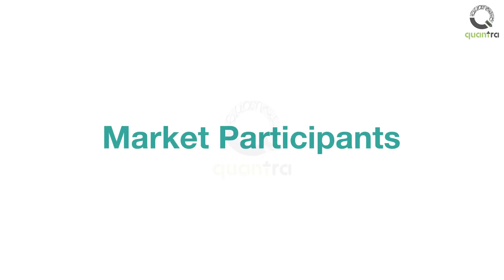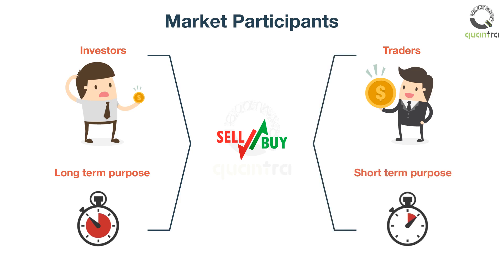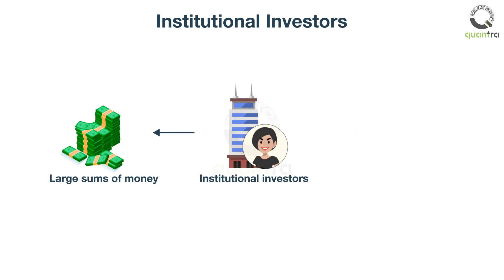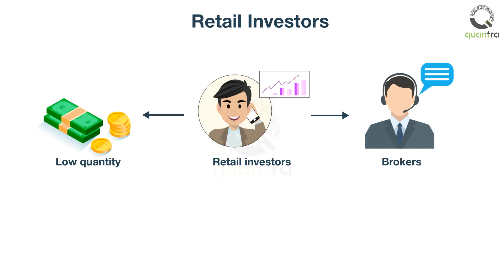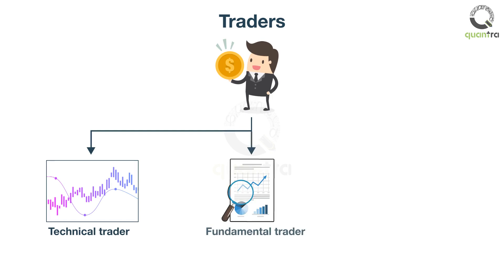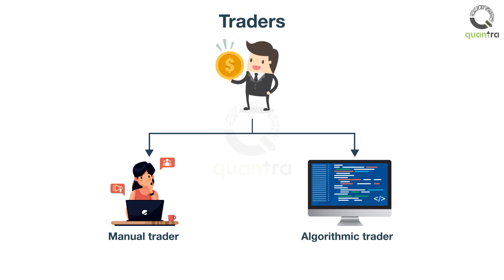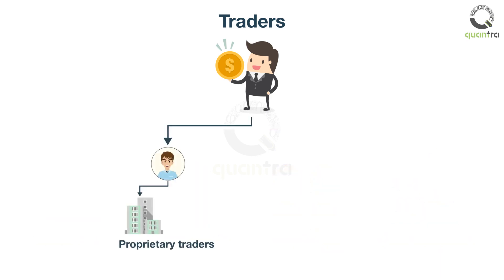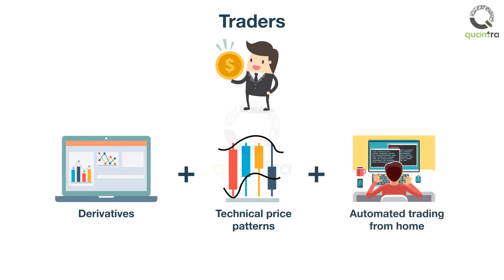Market Participants | An Introduction | Stock Market Basics | Free Quantra Course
Welcome to this video on market participants. In this video, you will learn about entities who trade in financial markets and their categorization.
Entities who trade or invest in markets are known as market participants. They can be broadly categorised into, investors and traders. An investor is a person or entity who invests in financial markets by buying financial instruments for long term purpose. A trader is a person or entity in financial markets who buys and sells financial instruments in order to earn short term profits. A person or an entity can be an investor or a trader or both.
Colloquially, in financial markets terms, trader and investors are used interchangeably. As you know, investors are individuals or professionals who trade in markets usually for the long term, in order to accumulate wealth.
They are further classified into:
Institutional investors and Retail investors
Institutional investors are highly knowledgeable professionals or firms who invest a large sum of money in the financial markets. The money that they use is usually not their own. That is, they invest other people’s money on their behalf. Due to their large transactions, they often qualify for preferential services and lower fees. They can be mutual funds, pension funds, insurance companies, investment banks, hedge funds and so on.
Retail investors are non-professional investors who buy and sell securities occasionally, or at irregular intervals. Their transacting quantity is often low and traded through brokers. They usually manage their own money. Also, their investments are generally driven by their personal goals such as retirement planning, starting a business, saving up for a child’s education and so on. Now that you know about investors and their types, let’s learn about traders.
As you learned, traders can be individuals or professionals who perform trading activity frequently in financial markets. These traders use various types of analysis to base their trades. For example, a technical trader is one who relies on past patterns in the data to make trading decisions. Whereas a fundamental trader bases her trading decisions on fundamental factors such as the macroeconomic situation, firm earning, etc.
Additionally, a quantitative trader employs mathematical computations and statistical analysis to perform trading activity. Traders can also be classified based on how they carry out their trades.
That is, A trader punching trades manually is referred to as a manual or discretionary trader and, A trader using sophisticated tools to trade in an automated fashion is known as an algorithmic trader.
Another criterion on which traders can be categorised is the asset they trade. For example, A trader involved in trading equities is known as a stock trader or an equity trader, A trader trading metal, energy products or any such commodity is referred to as commodity trader, A trader trading currency and currency products are known as a currency trader or forex trader, And last but not least, traders trading derivative products such as futures and options are known as derivatives traders.
Also, There are proprietary traders who use the capital of a proprietary trading firm or a brokerage firm to trade and take a cut from the profits. And retail traders are those who sit in the comfort of their homes or office and take positions in the markets.
Additionally, based on the trading activity performed by traders, they can be further  classified as a speculator, hedger or an arbitrageur. You will learn more about these roles in the upcoming unit.
Usually, traders can be classified in multiple ways. Consider a trader trading derivatives products based on technical price patterns in an automated fashion from the comfort of his home. Can you guess under which category a trader belongs?
That is all for this video. In this video, you learned about market participants and their classification based on various criteria.